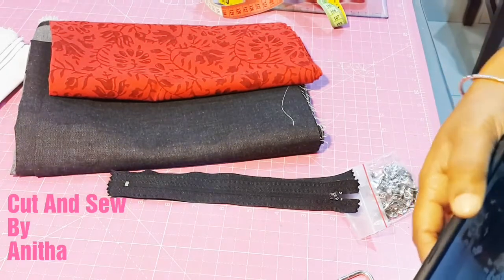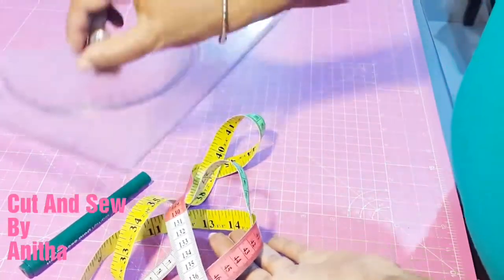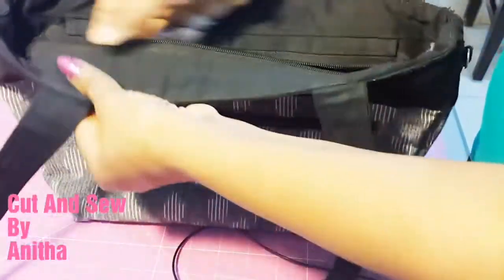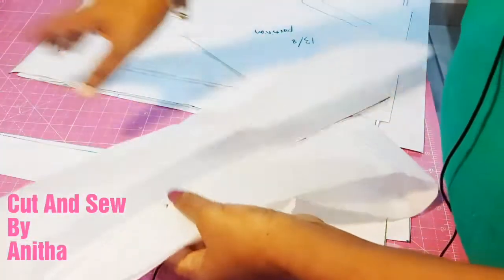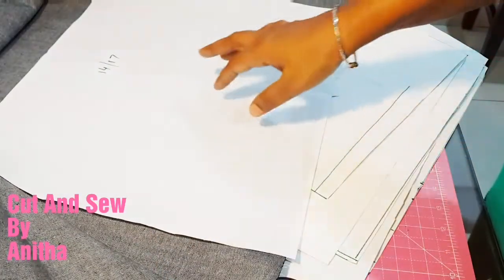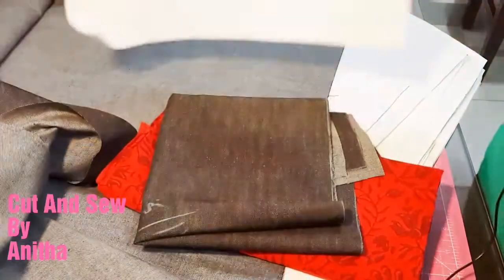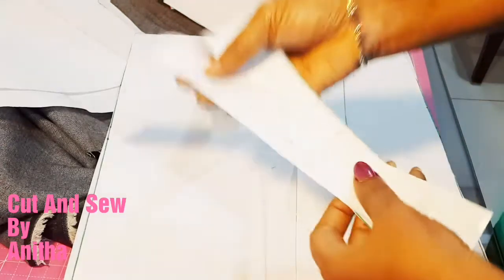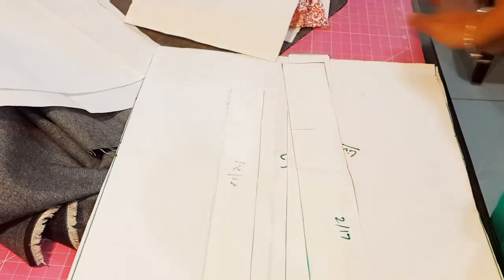DIY cloth bag making PART 1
crafts.